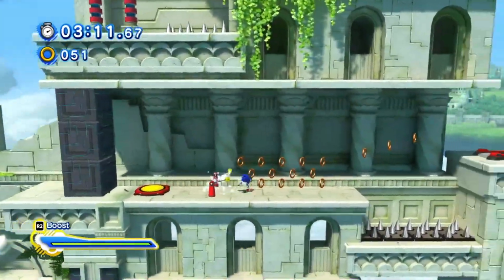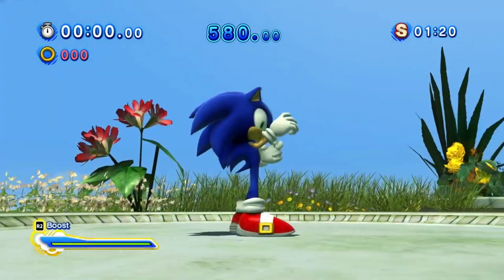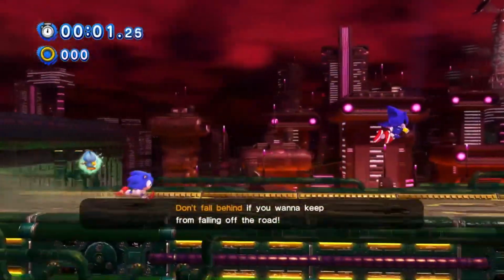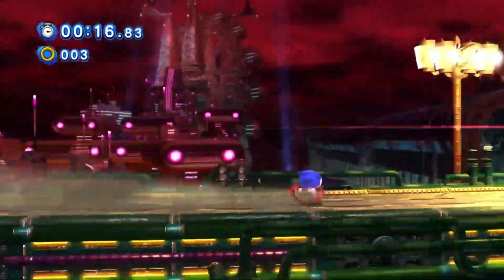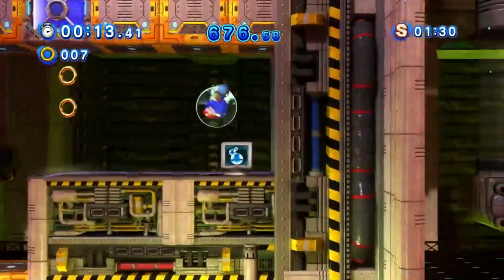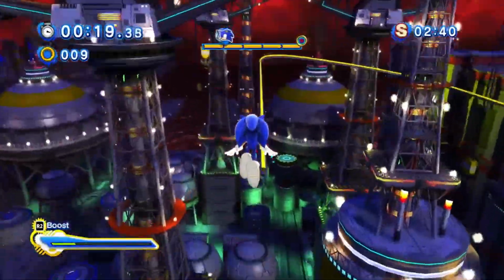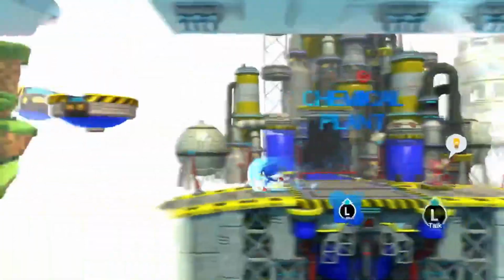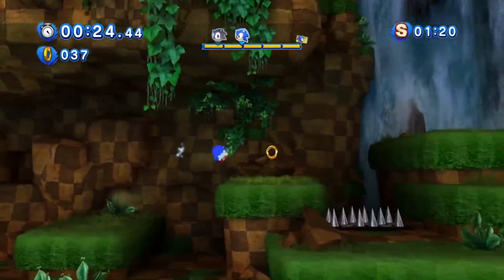Let's Play Sonic Generations - Episode 2 | Sonic x Shadow Generations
This is my let's play, commentary series of Sonic x Shadow Generations for the PS5. Enjoy!